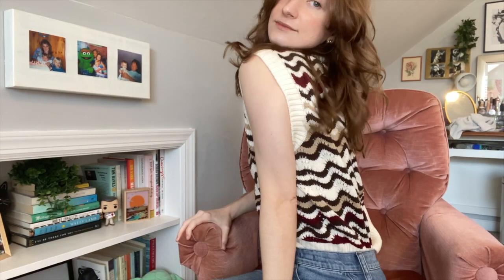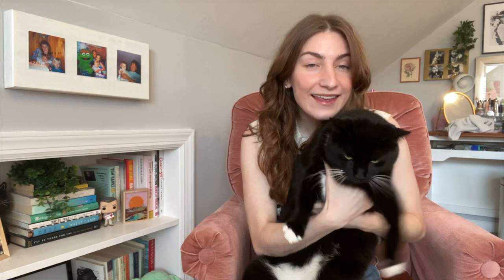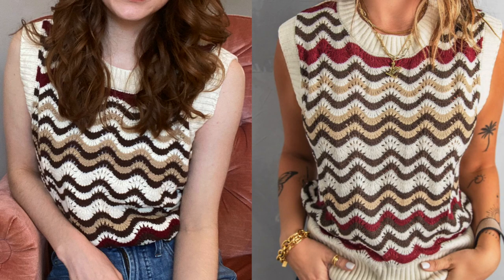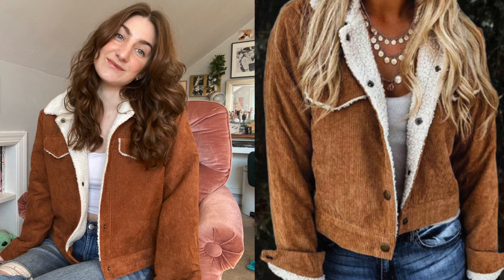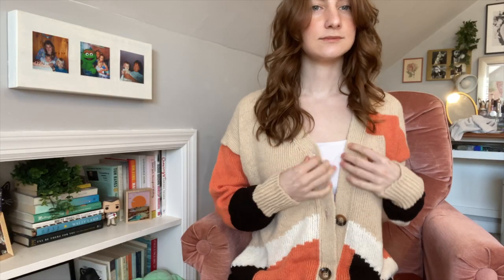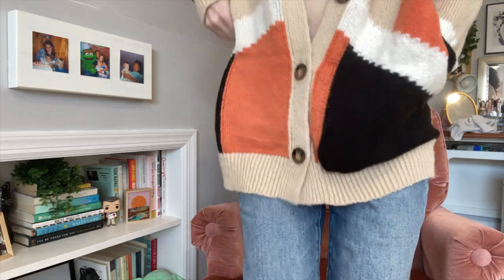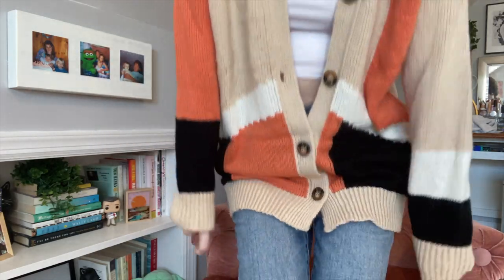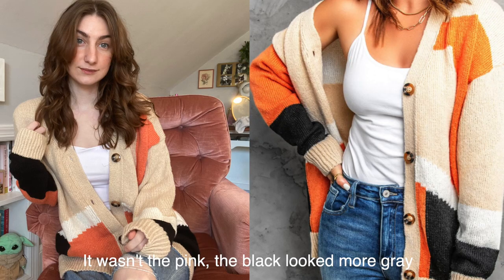Evaless Clothing Try On Haul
samanthann92